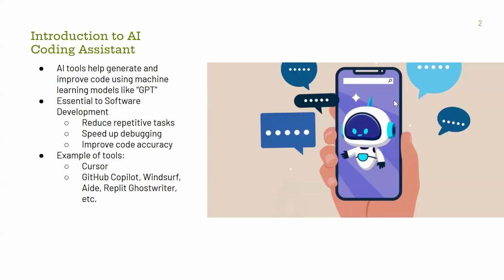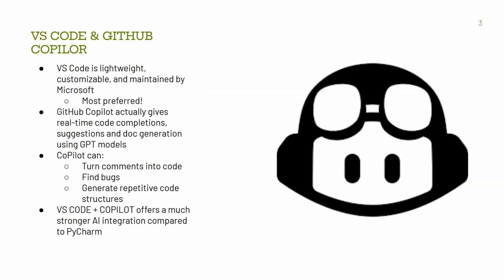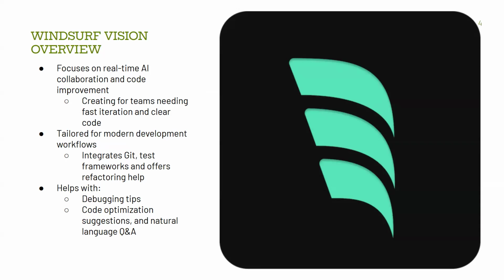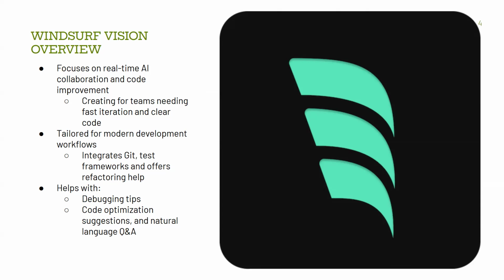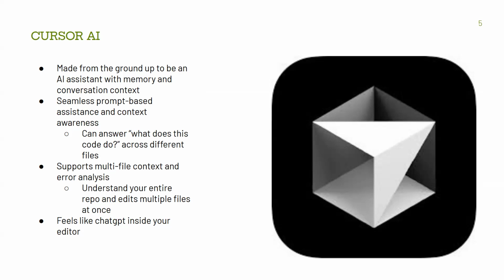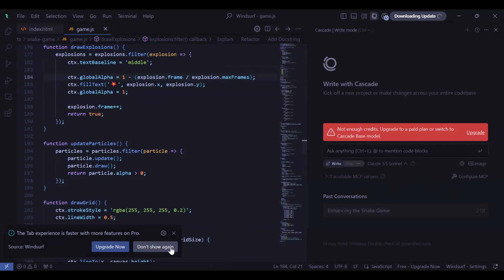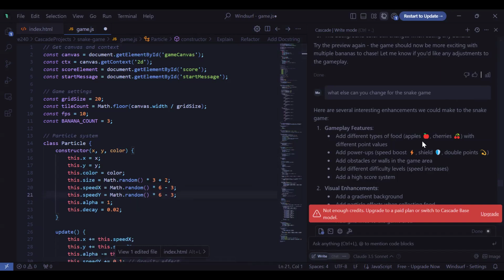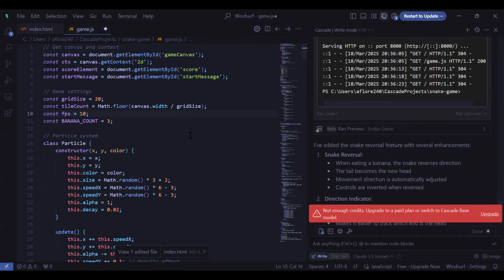(WEEK 9) AI Coding Assistants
Let me know how the this video came out and of course I am always open to any suggestions on how I can improve my videos so let me know!